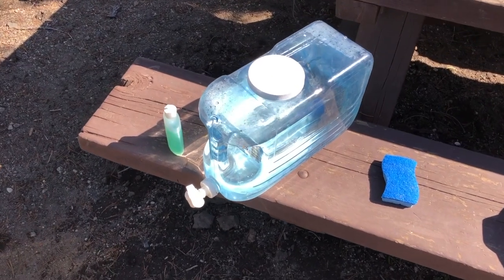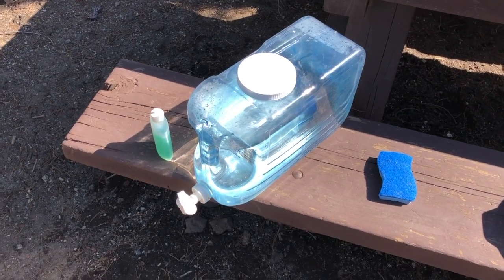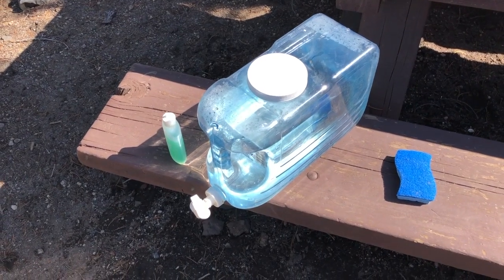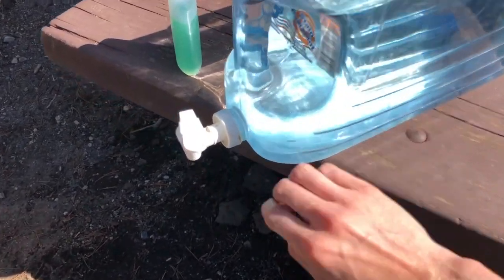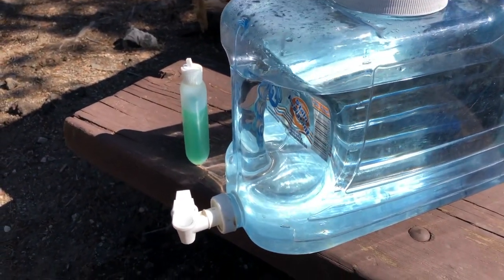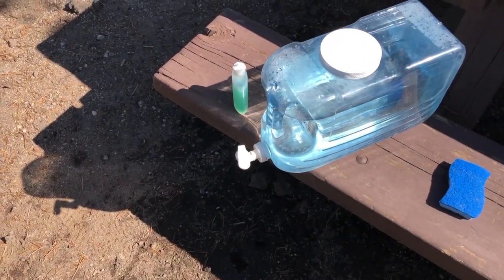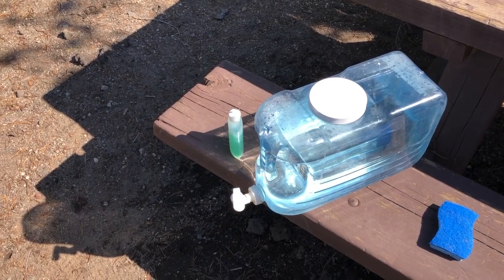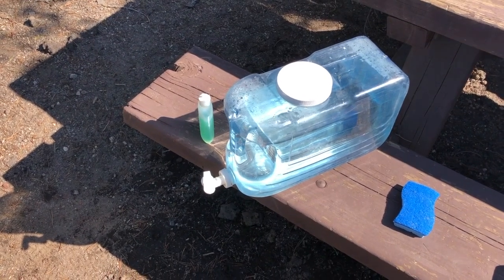HORSE TRAILER HACK IF YOU DON'T HAVE LIVING QUARTERS: Easy DIY Hand Washing Station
In this video, I show you my super cheap and easy DIY Horse Trailer Hack. This is a DIY Hand Washing Station. This perfect for people who don't have a living quarters trailer. Whether you're going to a show for the day or taking your horses on a camping trip, there is just nothing like being able to wash your grimy horse hands without having to walk a mile! This is a huge quality of life improvement and is super cheap and easy to setup.